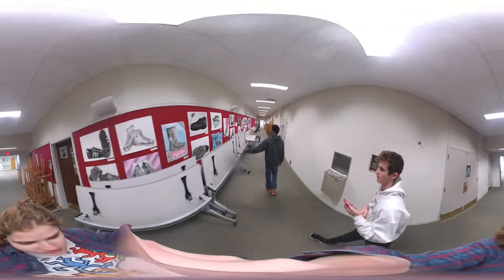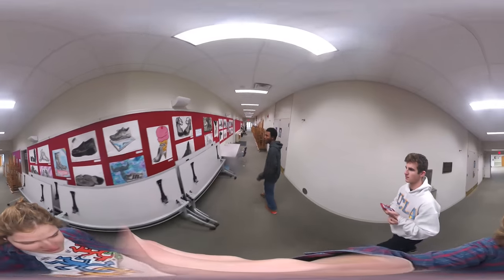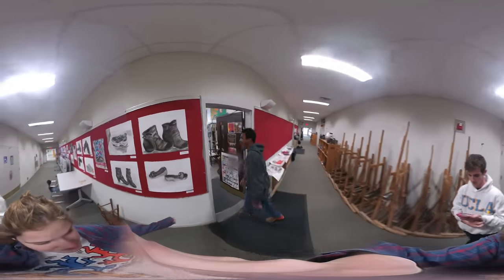visual arts hall